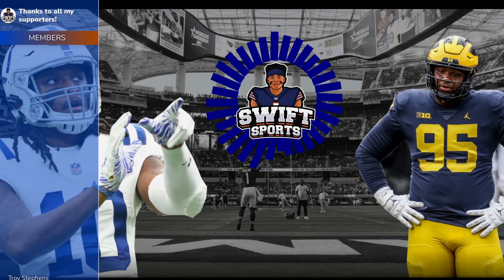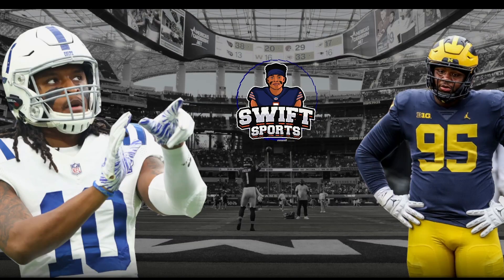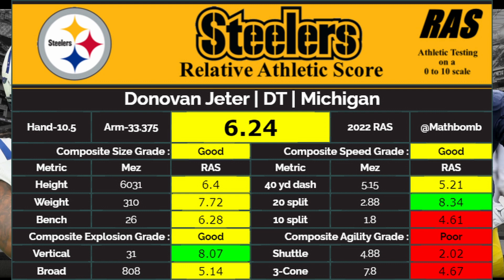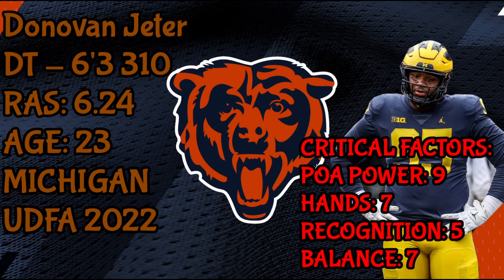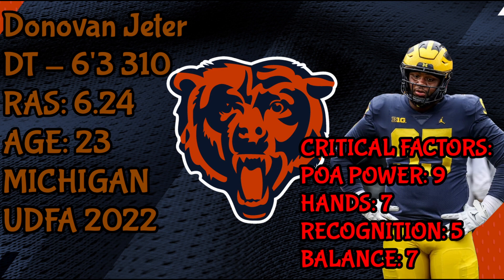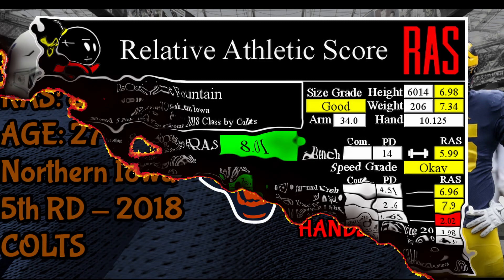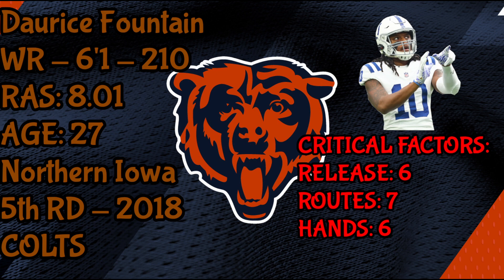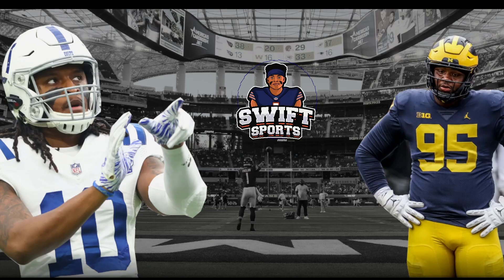Chicago Bears Sign 2 New Players futures contracts WR Daurice Fountain DT Donovan Jeter Breakdowns D